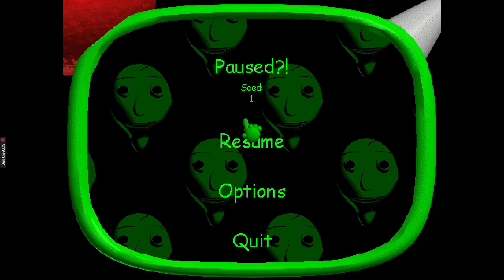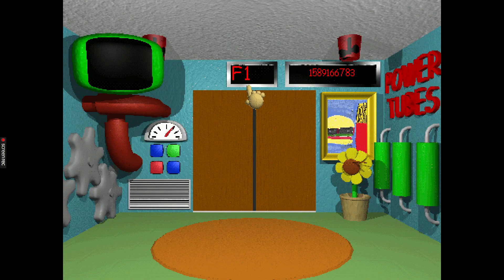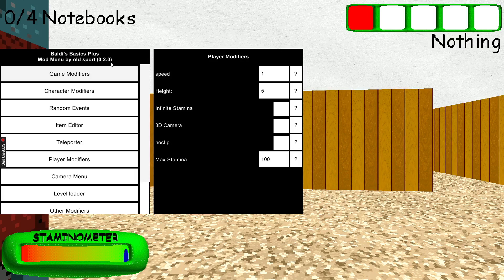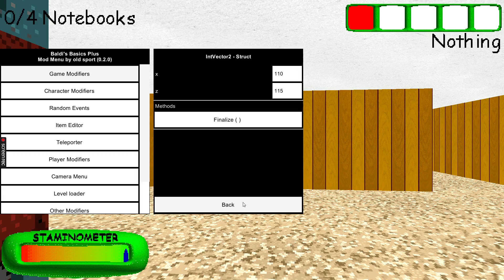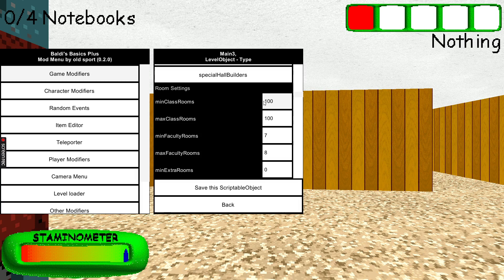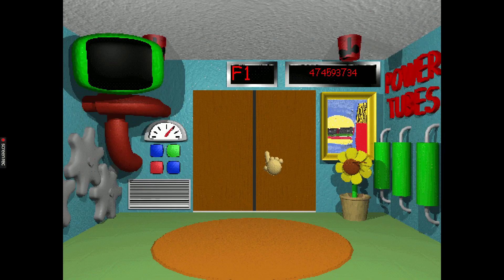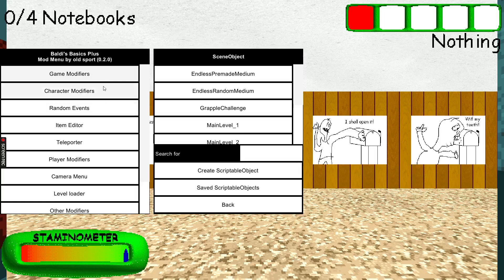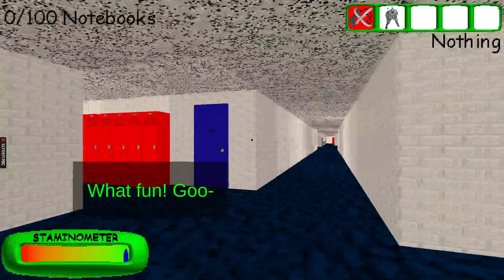How to get 100 Notebooks in baldi's basics plus! (NO CODING)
Here's how. Step 1: Make Sure MinSize is right x needs to be 110 and z needs to be 115, Step 2: MaxSize is right x needs to be 120 and z needs to be 125, Step 3: Make Sure that minclassrooms and maxclassrooms need to be 100. BYE!!!